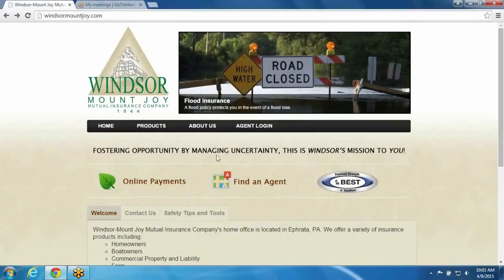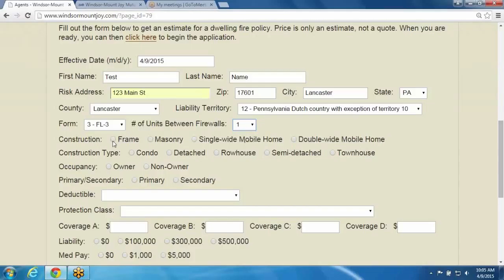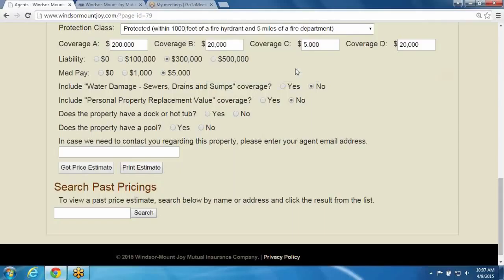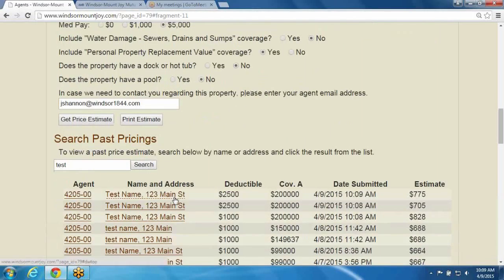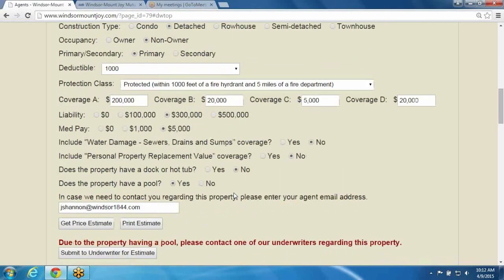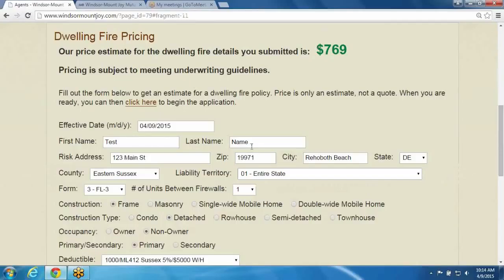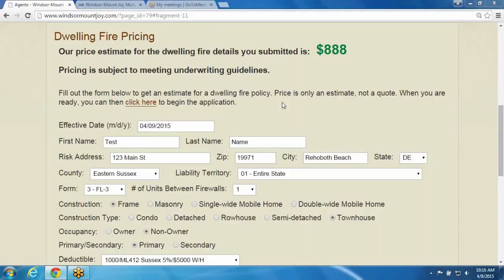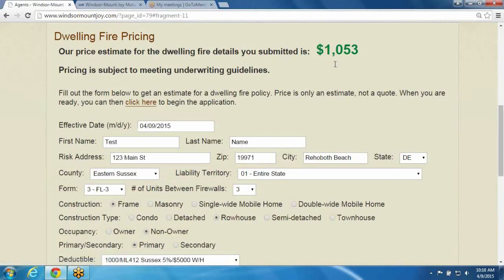Dwelling Fire Pricing Tool Tutorial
Windsor-Mount Joy Mutual Insurance Company webinar from 4/9/15 reviewing our Dwelling Fire Pricing Tool. Recorded with GoToMeeting.